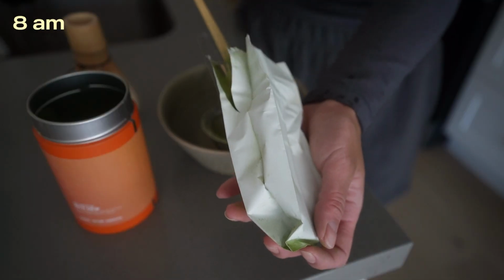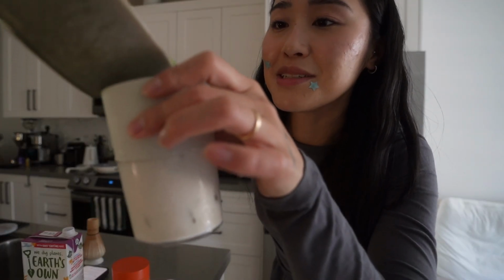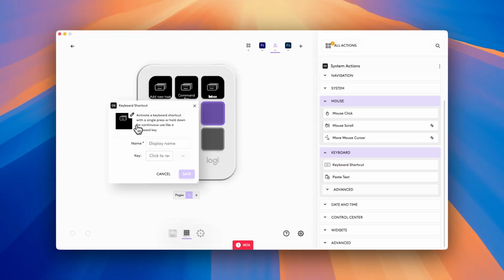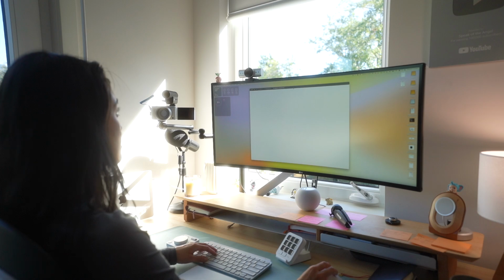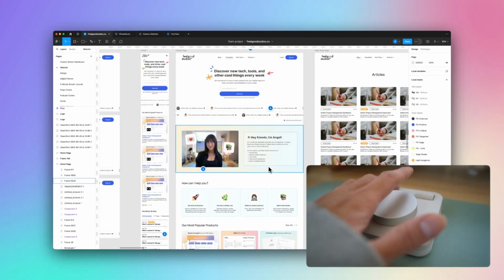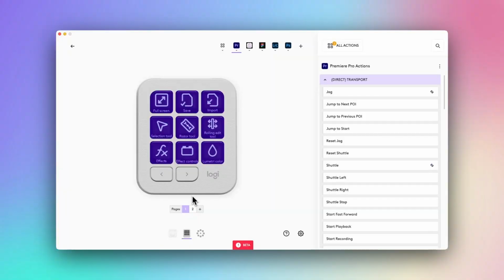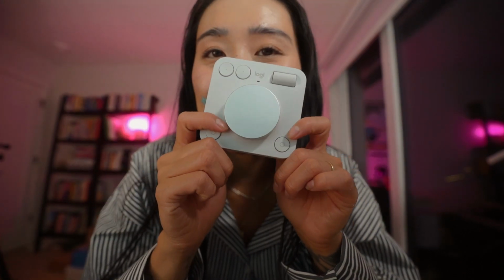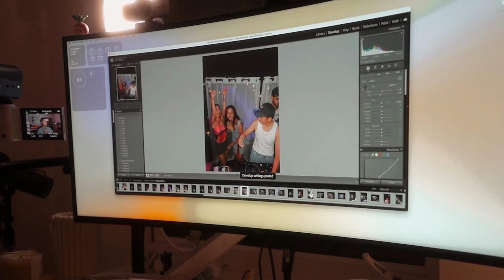Day in the life—marketing specialist & creator (ft. Logitech MX Creative Console) | life-work vlog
Try the Logitech MX Creative Console (the PERFECT tool for creatives)
You get 3 FREE months of Adobe Creative Cloud when you purchase the console!

Keyboard: MX Mechanical Mini
Mouse: MX Master 3S
Webcam: MX Brio Webcam

Chapters:
00:00 Trying a new Logitech product!
02:22 Starting the workday
04:54 My to-do list
07:49 Planning my day in Akiflow
09:31 Working in Figma
13:02 Working in Adobe